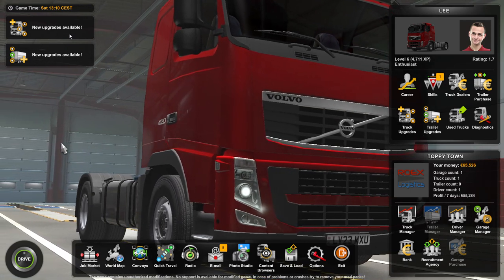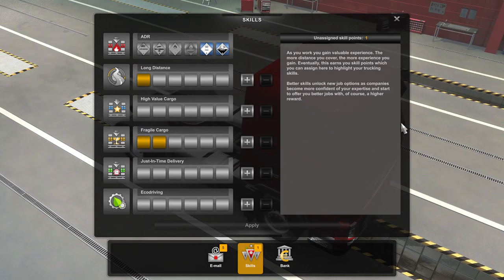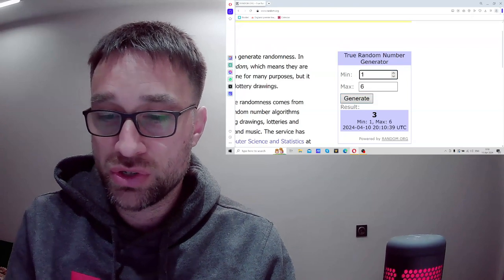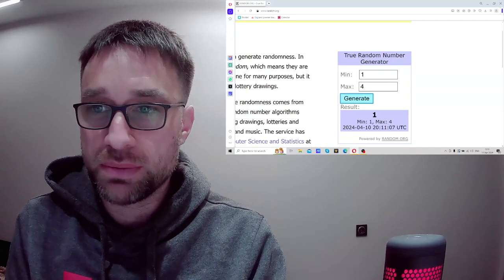Random ETS 2 - Episode 12 - Across Switzerland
This is my new series where each episode, I will be driving to a new place based on the results of a random number generator. I have no control over where I will drive to. In this twelfth episode I drive from Innsbruck in Austria to Lyon in France via Switzerland.